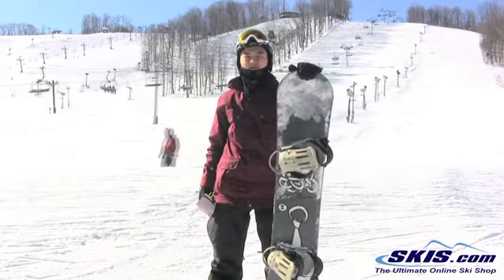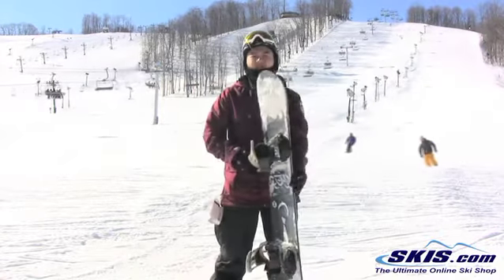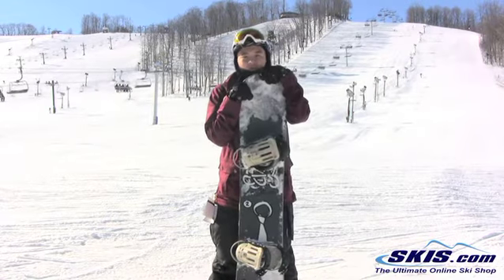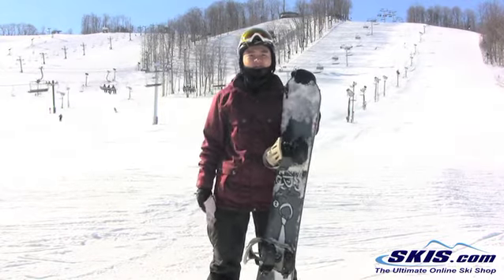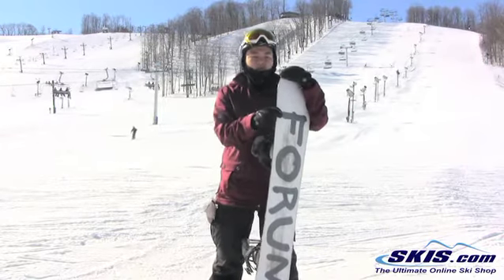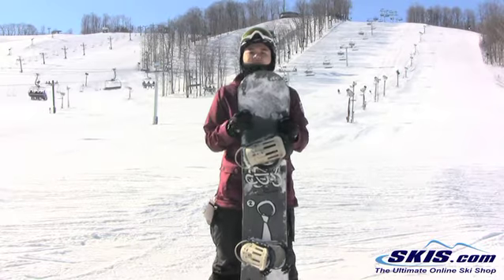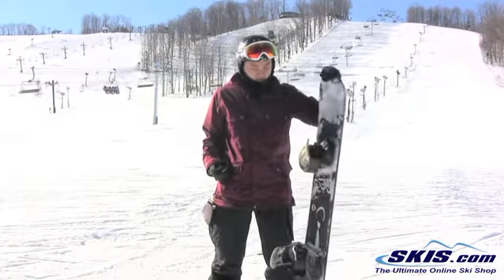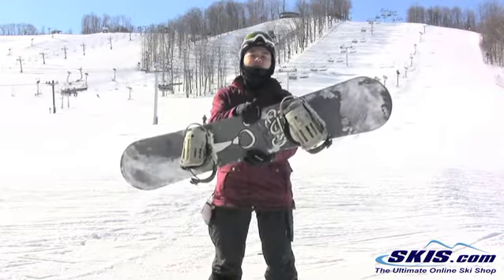2013 Forum Manual Snowboard Review By Skis.com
Remember when your mother always told you to never judge a book by its cover? Well with the Forum Manual Snowboard you finally can. Featuring the ChillyDog with Pop rocker the Manual can hold presses like nobodies business without loosing any pop. With beveled edges there is no reason to take a stone to your brand new board before even thinking about taking on a rail. The bevel edges gives you confidence when charging through the park while hitting every jib you find. Even though the Manual is a soft rockered board it does not limit you to just rail gardens. Added pop gives you what you need to take on big booters without washing out on the lip and landings. New on the Manual this year is the Bad Ass Core, which makes it even more indestructible and Swingers Club which reduces the swing weight in the air creating faster spins. Bottom line if your looking to ride park and rails day in and day out the manual can handle it, maybe even better than your aching body.